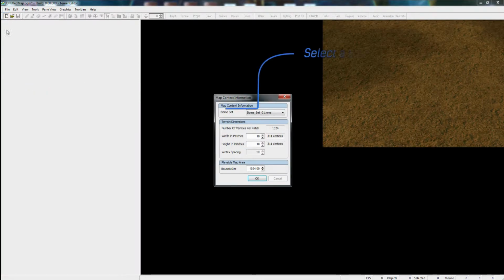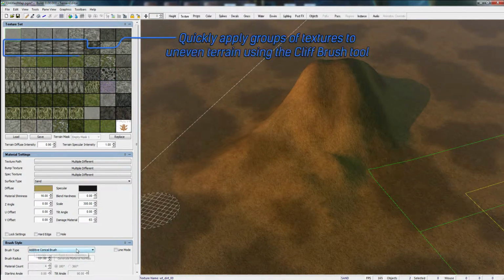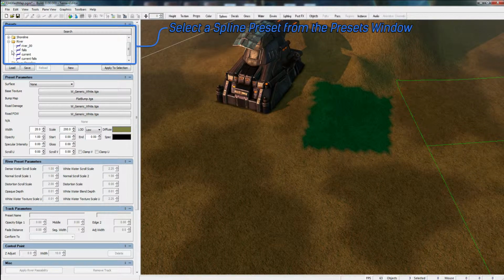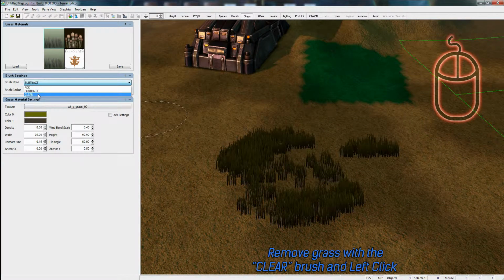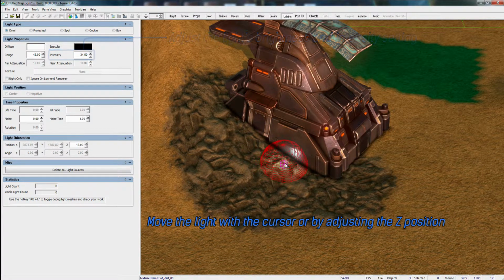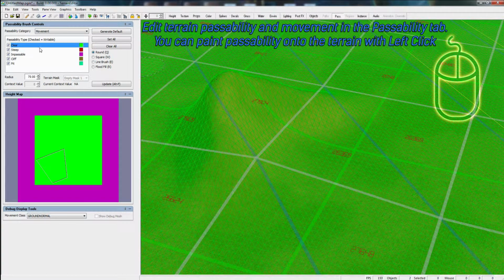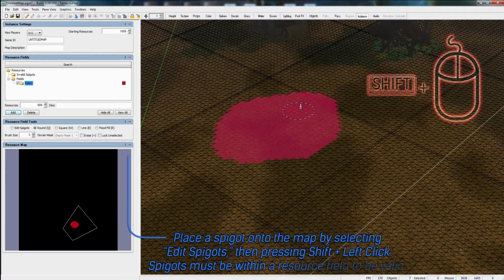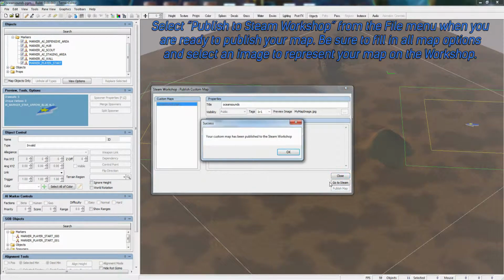CGR Trailers - GREY GOO Map/Terrain Editor 101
Classic Game Room's CGR Trailers presents a video for the map/terrain editor for GREY GOO from Petroglyph and Grey Box. This Windows PC strategy game is available now. Enjoy!